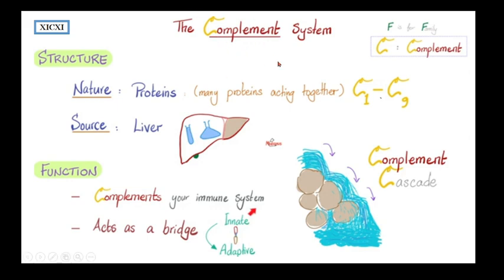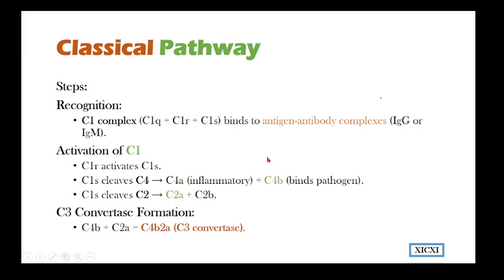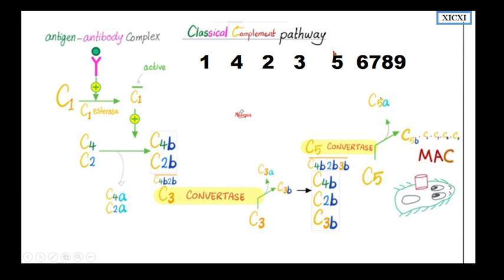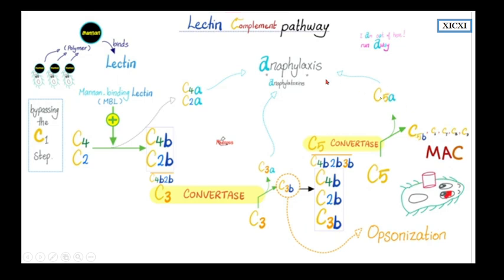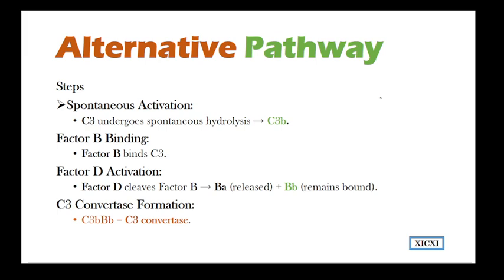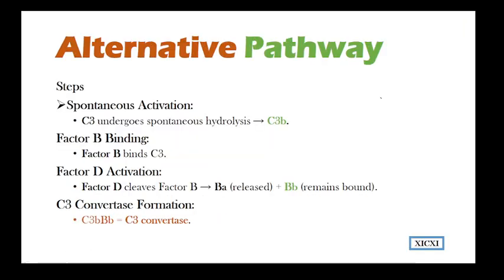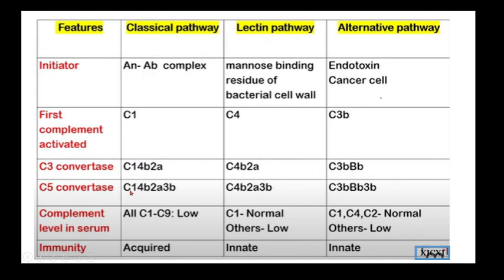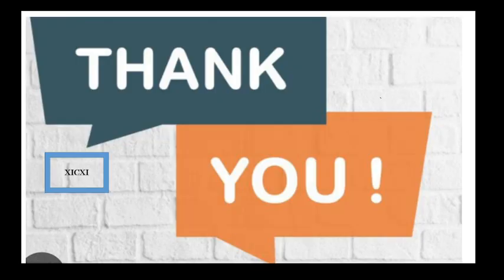COMPLIMENT SYSTEM IN MNEMONIC WAY// IMMUNOLOGY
Be specific in learning like antibody interacting to the antigens